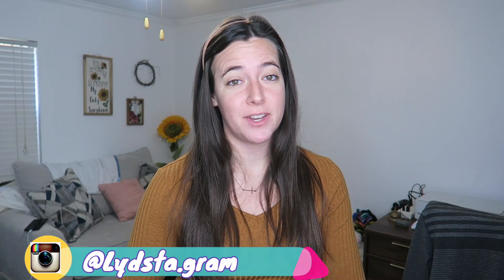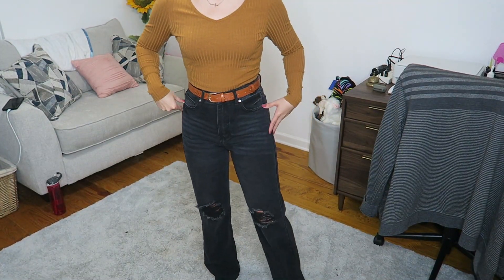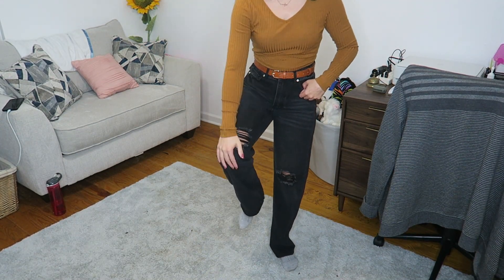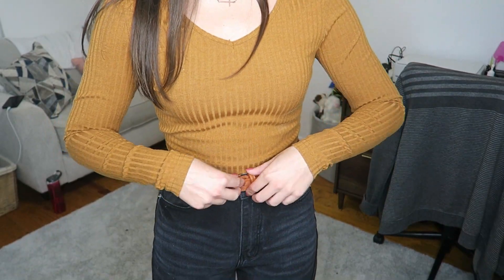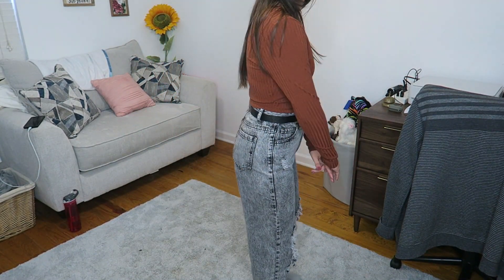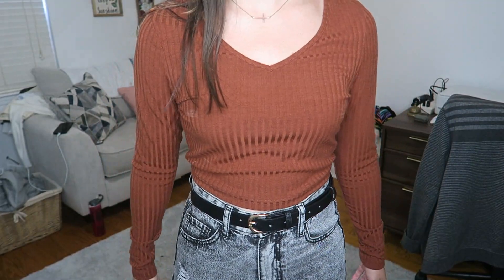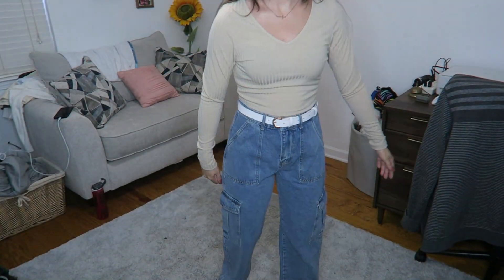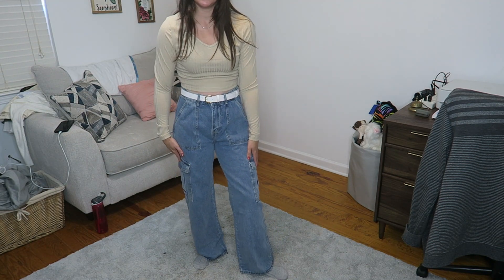SHEIN CYBER MONDAY SALE! | Try on Haul 2021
Fall weather calls for Fall colors, and SHEIN has the best colors for this season. Make sure to check out their website and look at their amazing selection of clothing for this year.
The Cyber Monday sale ends soon, so be sure to use the code before it expires!

Items shown in this Vyd:
1. High Waist Ripped Raw Hem Cropped Jeans
2. High Waisted Flap Pocket Cargo Jeans
3. DAZY Drop Shoulder Ribbed Knit Top
4. 4pcs Rib-Knit Crop Tee
5. High Waist Straight Leg Ripped Jeans
6. 3pcs Minimalist Buckle Belt With Hole Punch